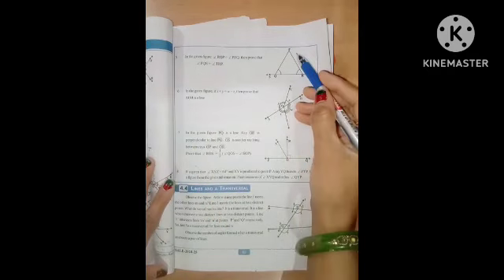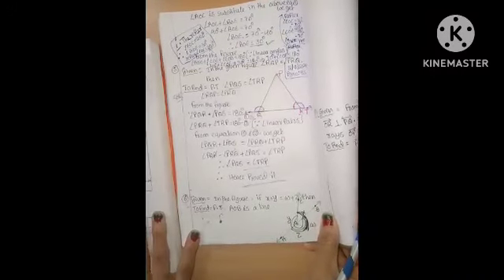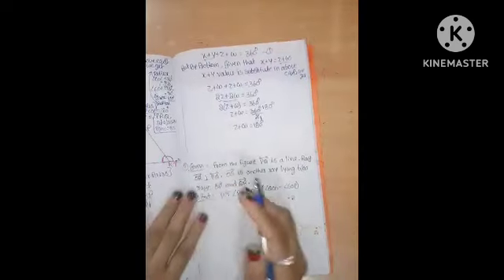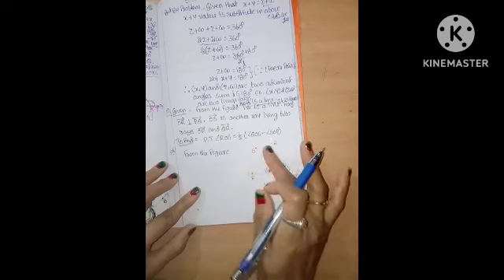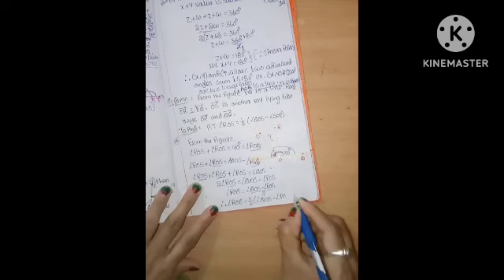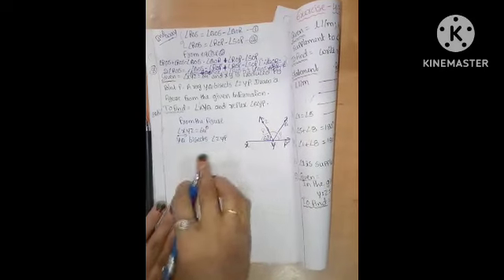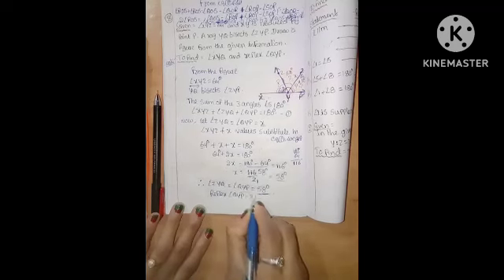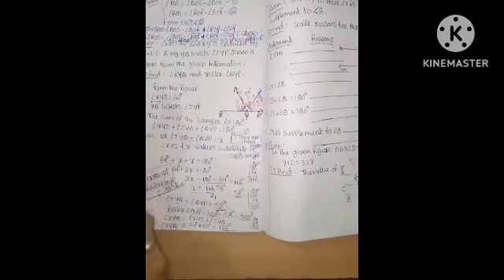9th class maths ch-4 lines and angles,Ex-4.2 Q.no:(5to8) ,pgno:85, part-2@Ammaclasses12476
In this video i will explain ch-4 Lines and Angles,Ex-4.2,Q.No:5to8 Prob&Sol's.

BY
M.Sc,B.Ed